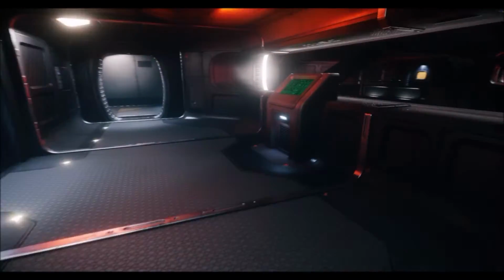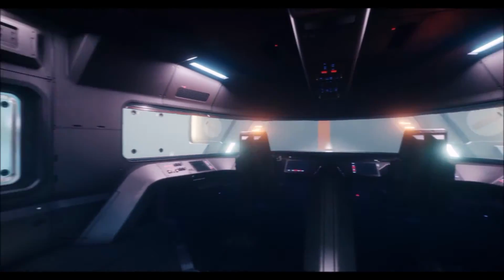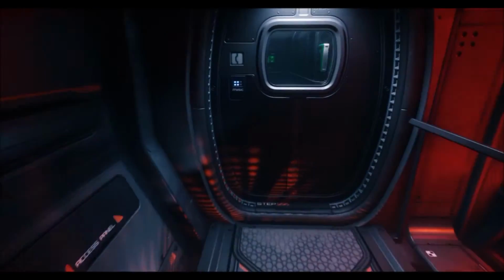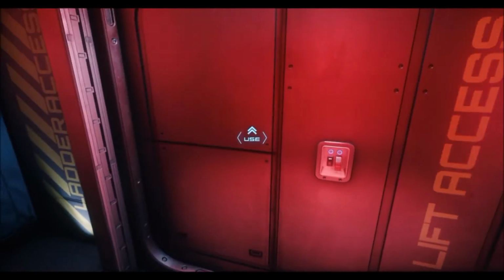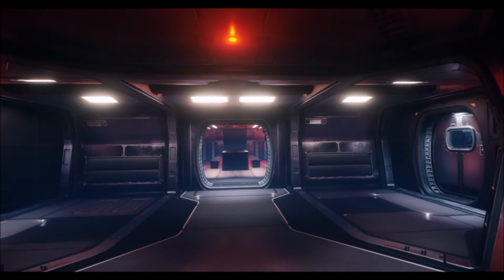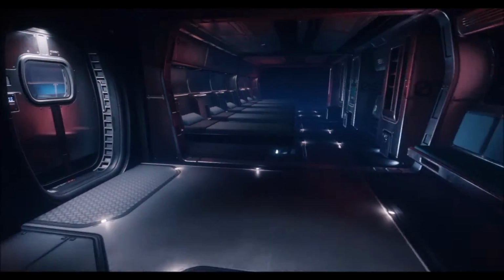Star Citizen: Lets take a look at the Starfarer Gemini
A little hangar tour of the Starfarer Gemini
The heavily armoured version of the Starfarer that packs a bigger punch.